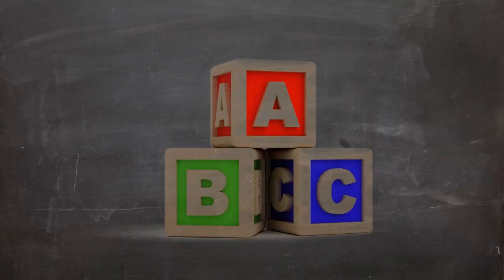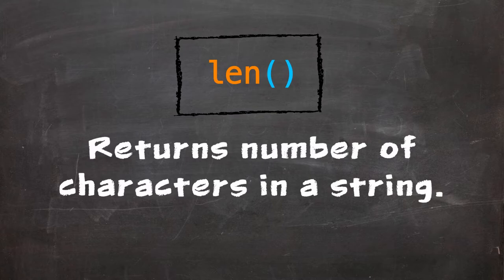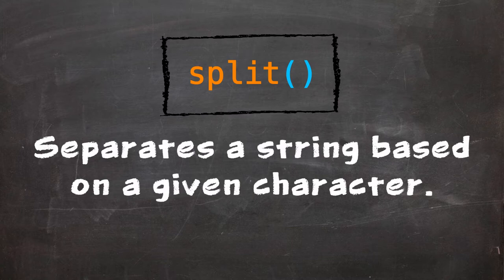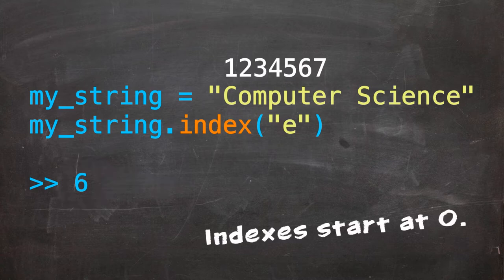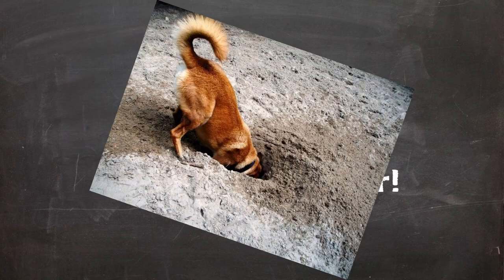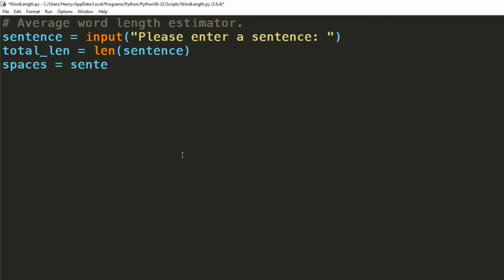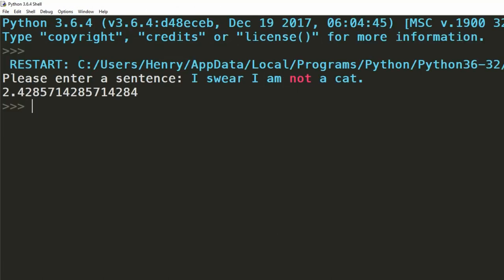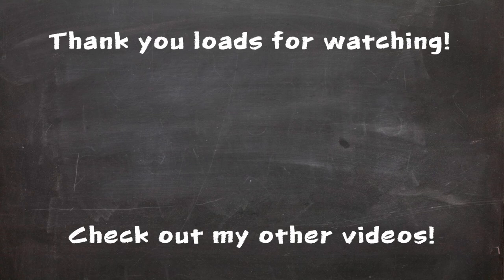How To: Beginner Python - Part 3 - Strings and their functions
In this episode, we discuss strings, and some of the functions we can use to manipulate them.

Key concepts and keywords in this video:
• String
• Character
• ASCII
• len() - Length function.
• split() - Split function.
• count() - Count function.
• index() - Index function.